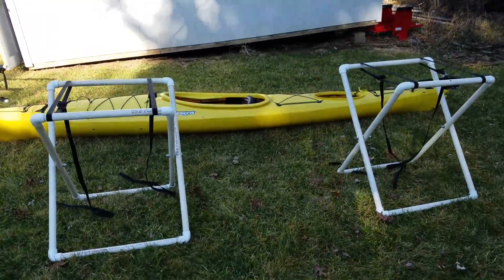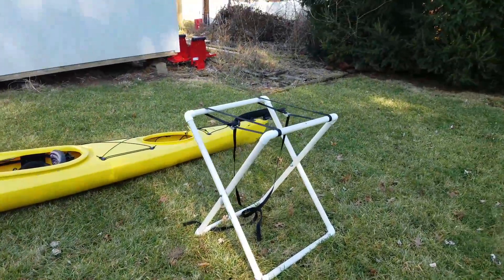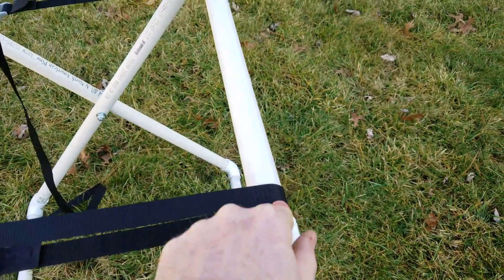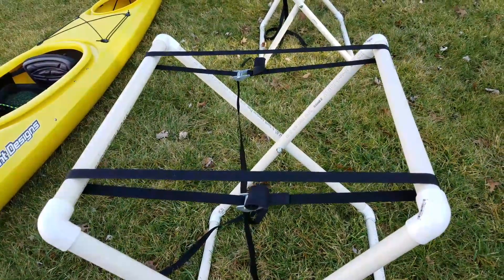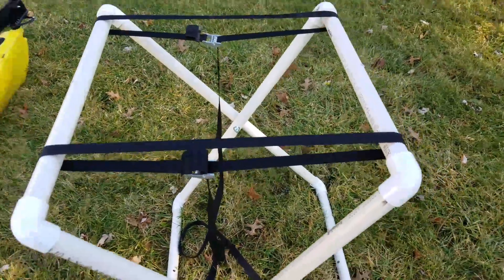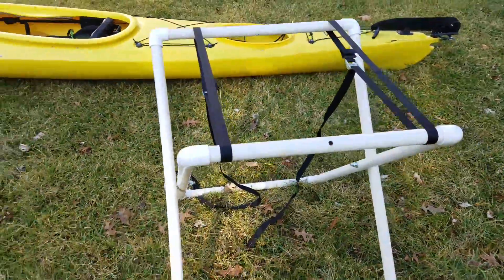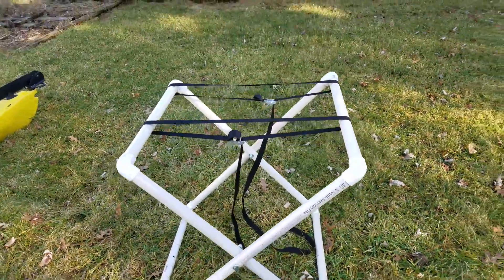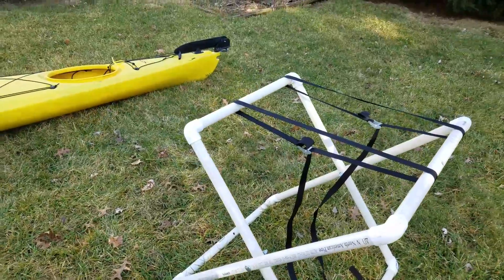DIY Portable PVC kayak stand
Items needed to make two racks
4 - 10'x1" Schedule 40 PVC
16 - 1" PVC elbows
4 - 3/8-in-16 x 3-1/2-in Carriage Bolts and nuts
3/8-in washers, stack as needed
4 - cam-buckle straps

Cut 4 pieces at 36" and 4 pieces at 24". These will be used for the outside frames.

For the inside frame my end sizes are 4 pieces at 33" and 4 pieces at 21".  Start slightly large and trim down as needed to get a nice fit.

Drill 3/8" hole in center of 36" and 33" and place bolt through both pieces. Loop cam-buckle straps around frames and you are done.